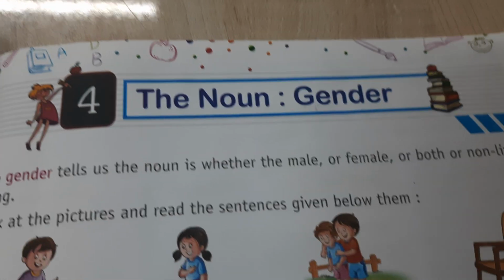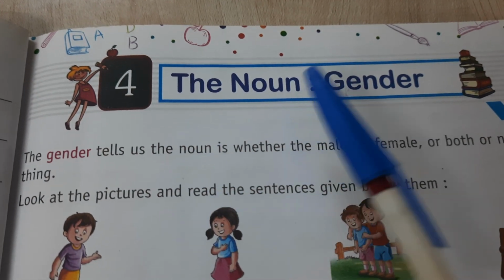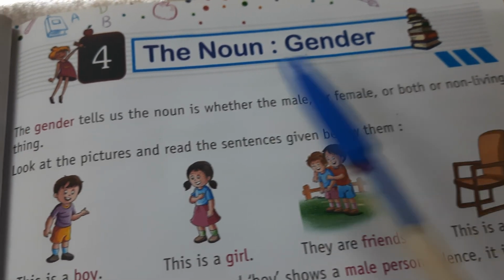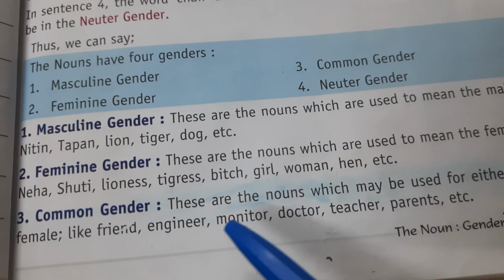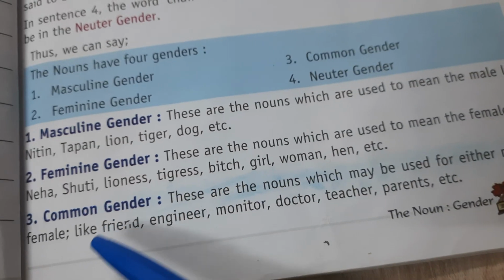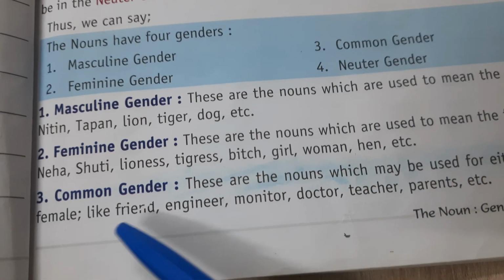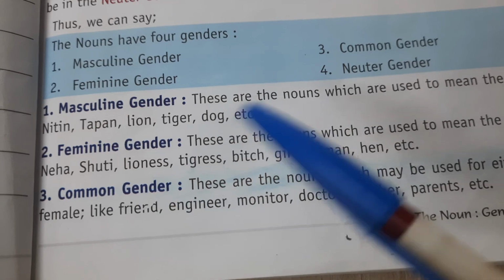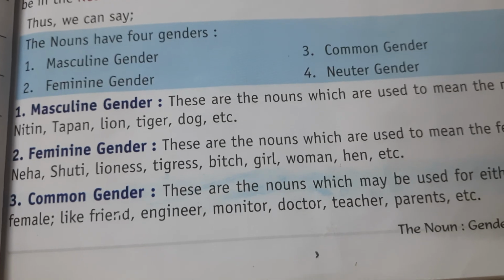Class 4th English grammar chapter 4 the noun gender